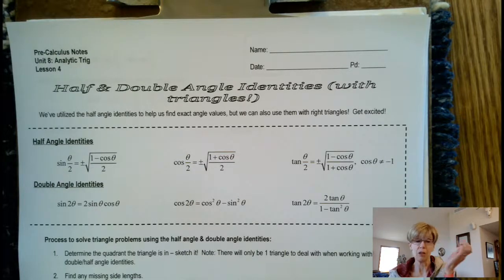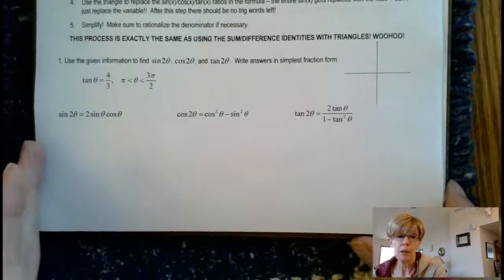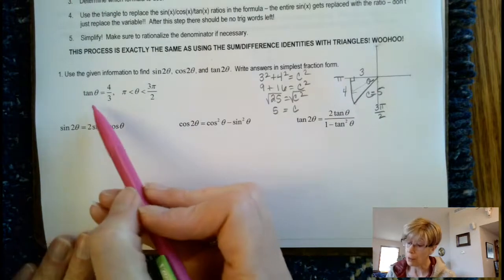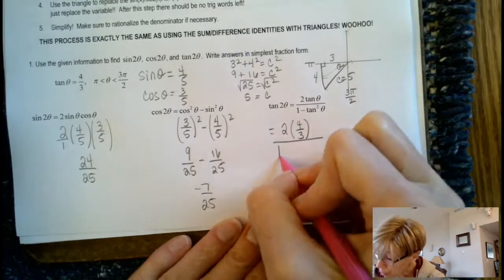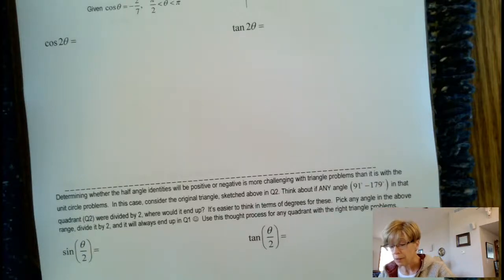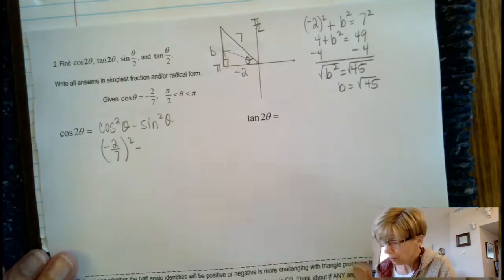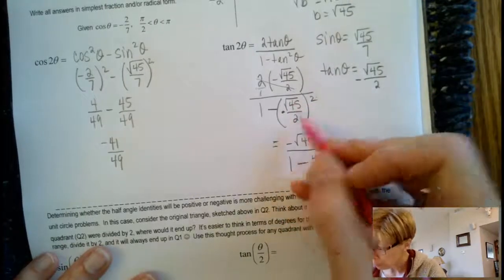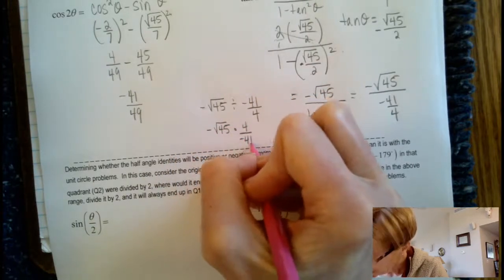pcdoublewtri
Pre-Calc Trig Double Angles with Triangles